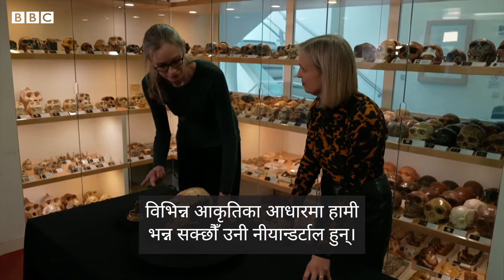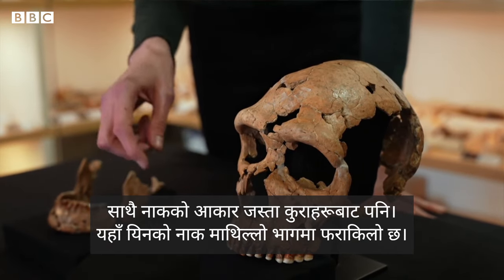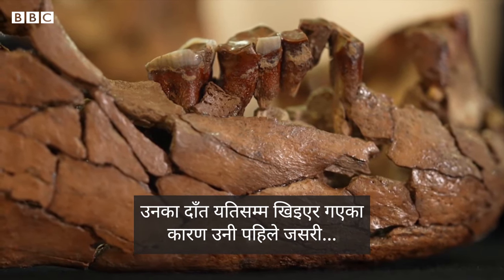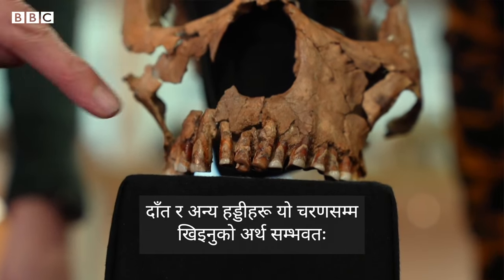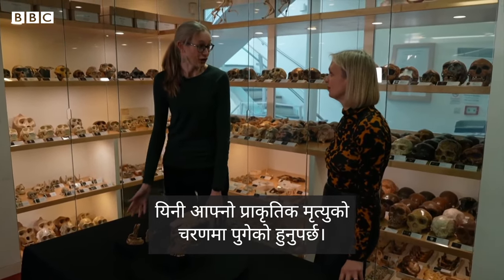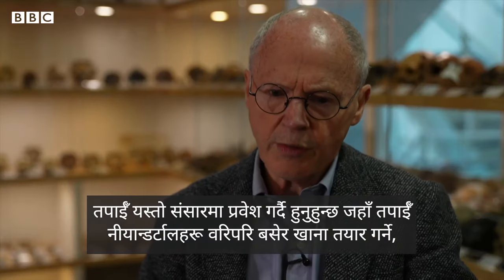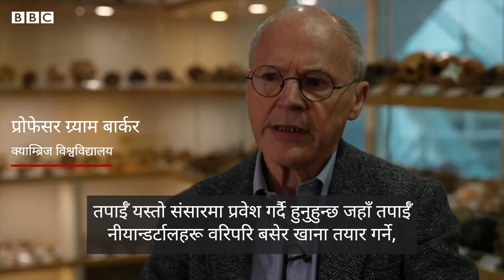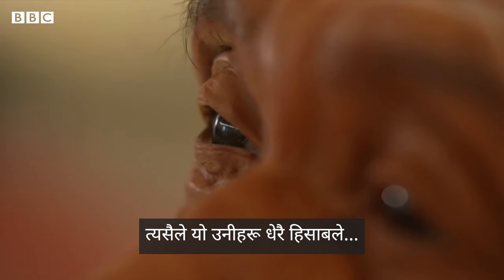Neanderthal Woman Face: कस्तो थियो ७५ हजार वर्ष पहिलेकी नीयान्डर्टाल महिलाको अनुहार?-BBC Nepali Sewa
७५ हजार वर्ष अघिको हाम्रो सबैभन्दा नजिकको मानव नातेदारलाई सशरीर देख्दा कस्तो महसुस हुन्छ?

वैज्ञानिकहरूले आदिमानव नीयान्डर्टालकी एक महिला जीवित छँदा कस्तो देखिन्थिन् भन्ने कुराको उल्लेखनीय स्वरूप दिएका छन्।

हेर्नुहोस् एक भिडिओ।